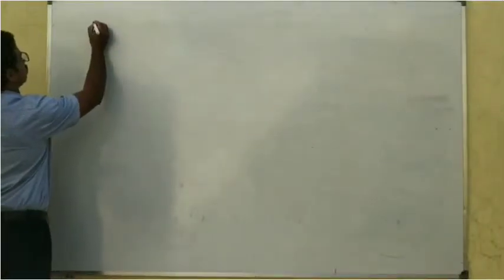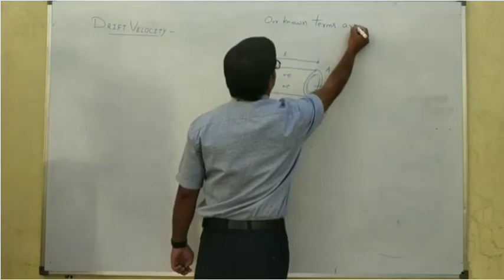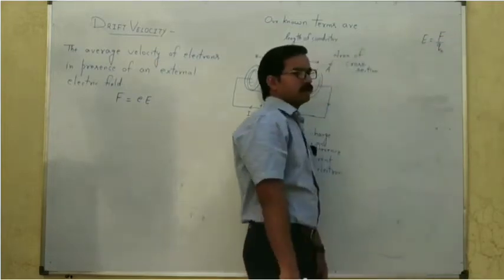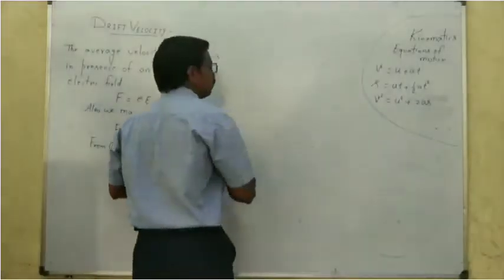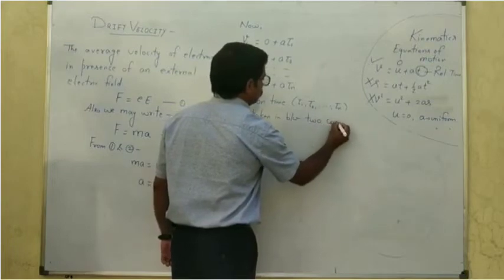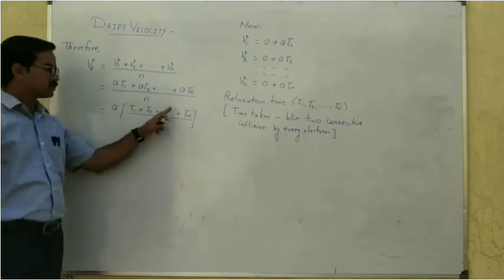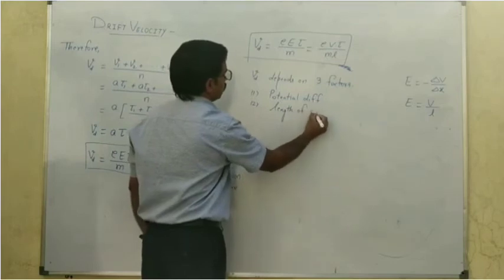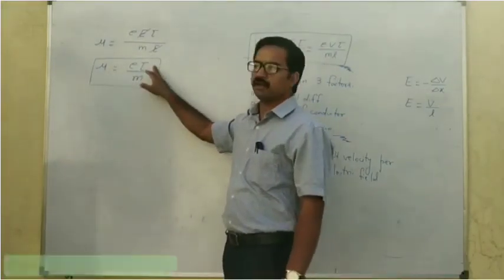Derivation of Drift Velocity.. Mobility by Sumit Goel ।।बहुत आसान है ये तो।।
Electric Current.. Class 12..

Hello students,
This is Sumit Goel. First of all I welcome you all my dear students and learners.
I believe we all learner. And my dear learners learning is earning.
Again its very interesting topic. Lets study.

Try karke to dekho.
Its very easy.

/SUMIT GOEL